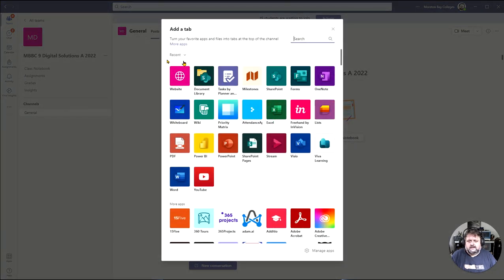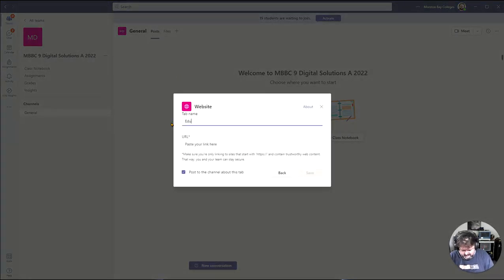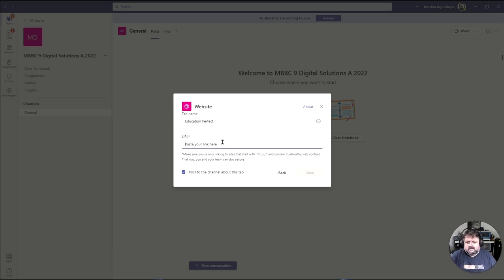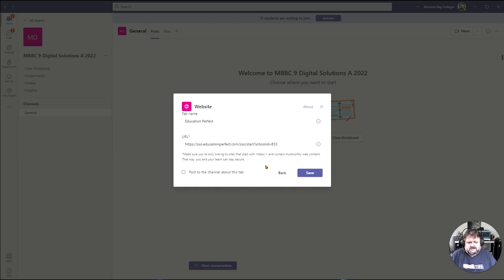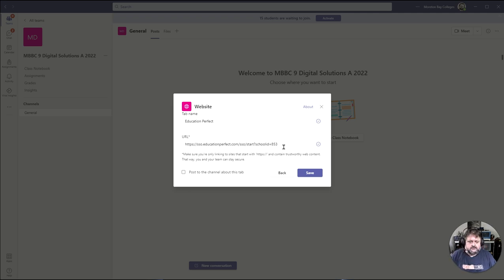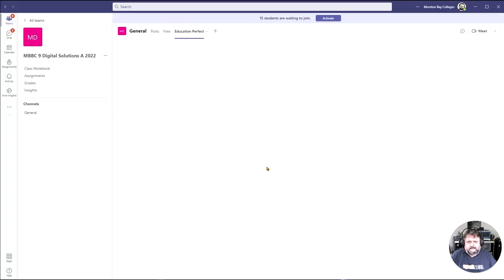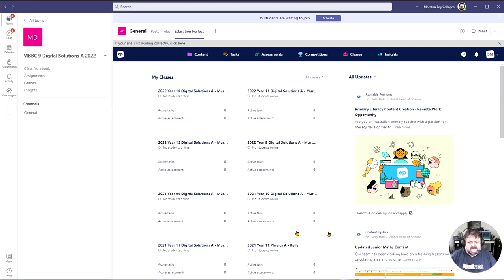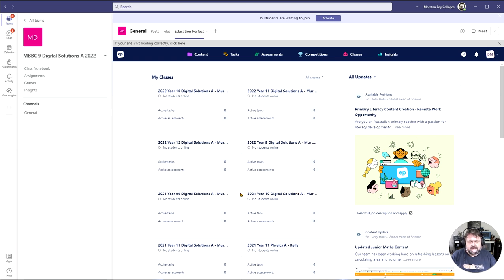Microsoft Teams - Adding an Education Perfect Tab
A short video on how to add an Education Perfect Tab to your Class Team